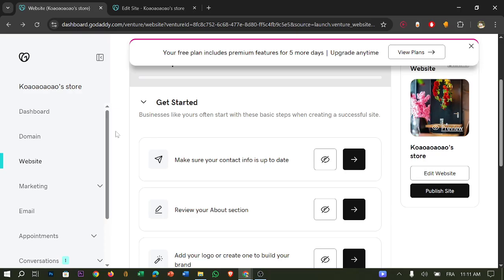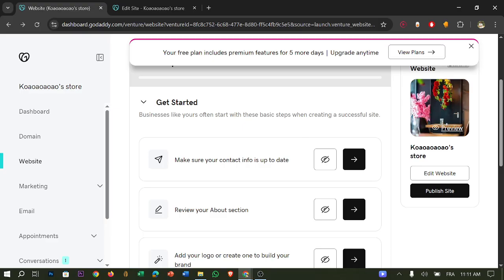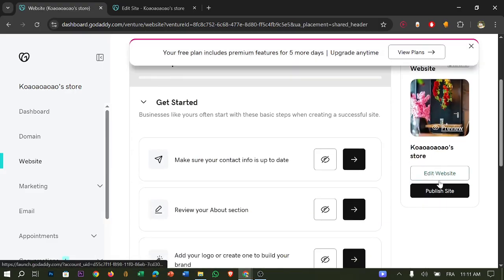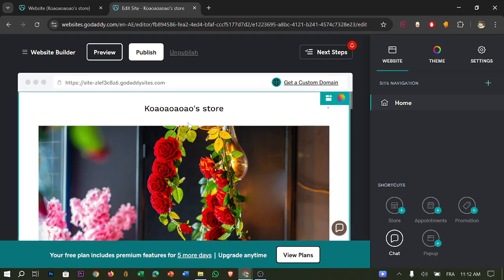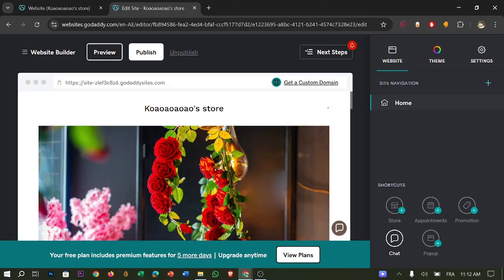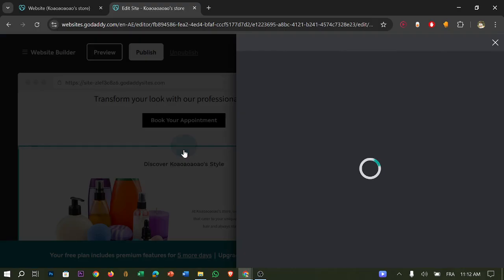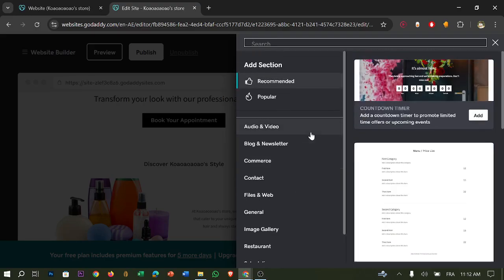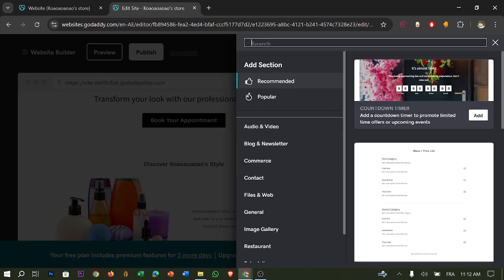How To Add Google Maps To GoDaddy Website Builder ! Tutorial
Today we talk about add google maps to godaddy website builder,godaddy website builder,google maps,godaddy tutorial